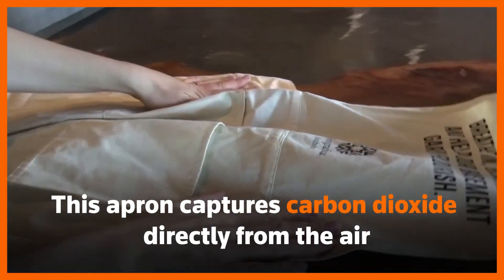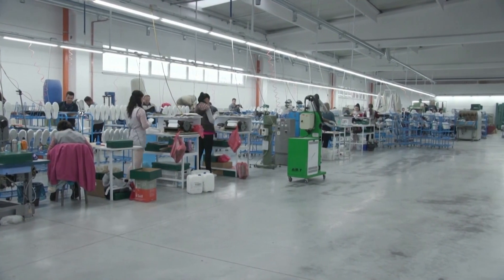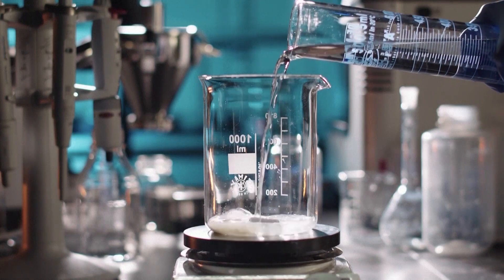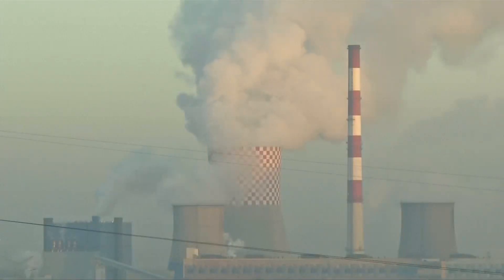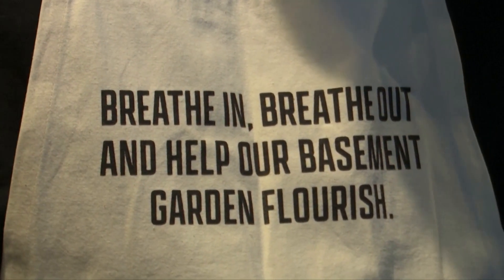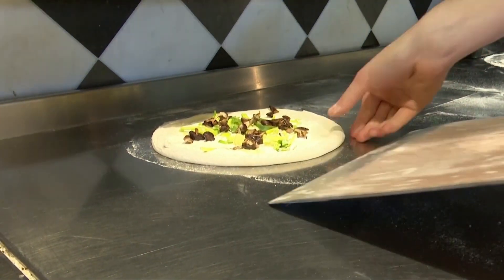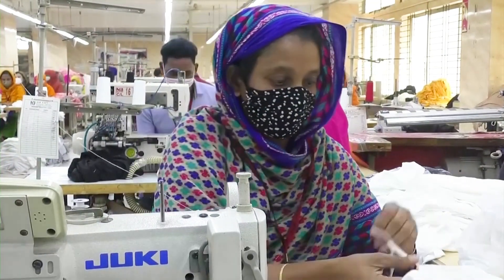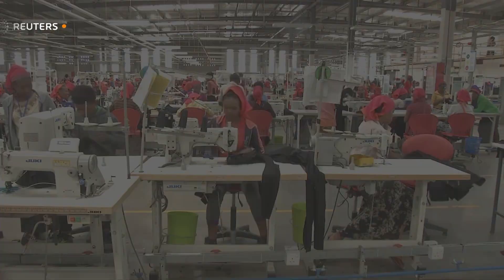CO2-capturing aprons tested at Stockholm restaurant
These cotton aprons can draw in CO2 and store it on the surface of the textile, thus lowering the climate impact by the textile industry.